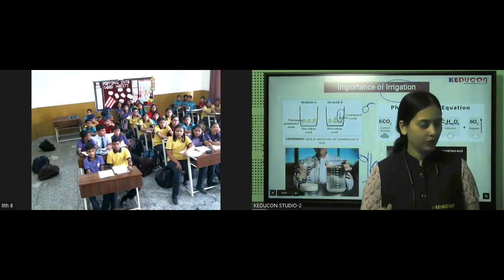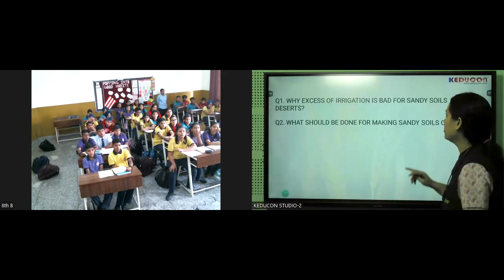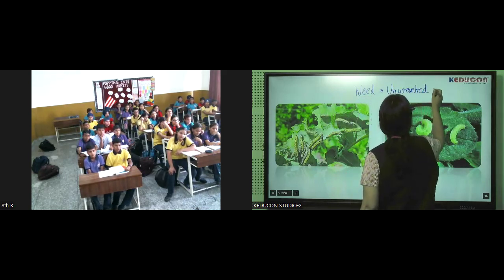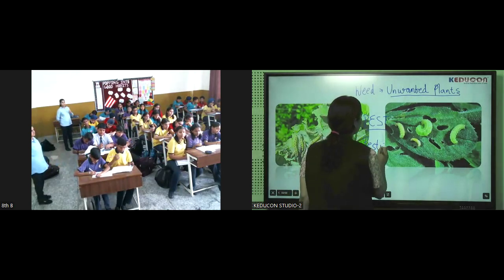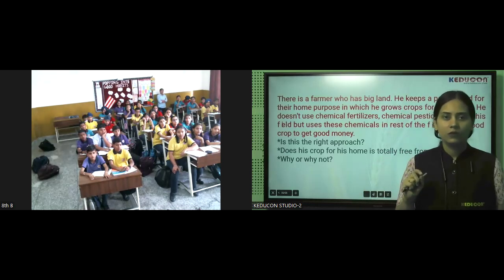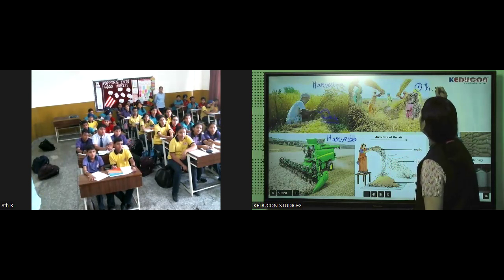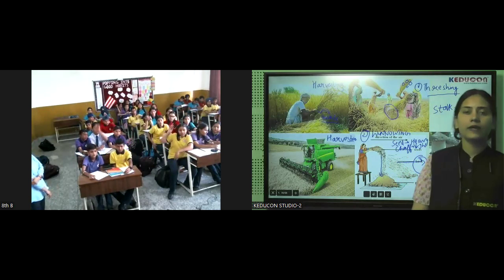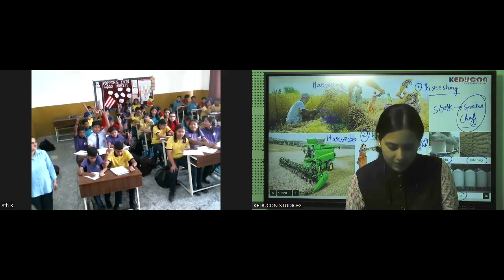MRI Class 8 Science (8-05-2024)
Physics,Chemistry Biology and Math made easy through online access of quality videos